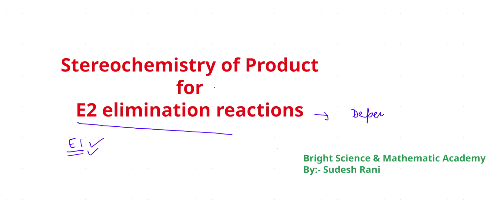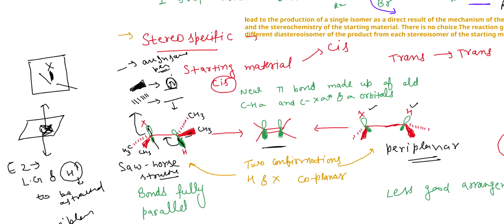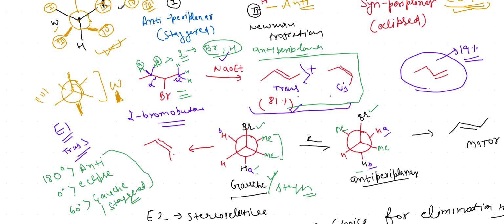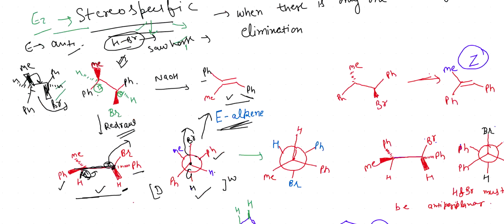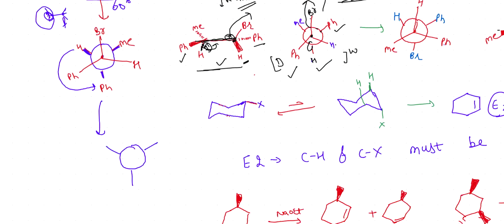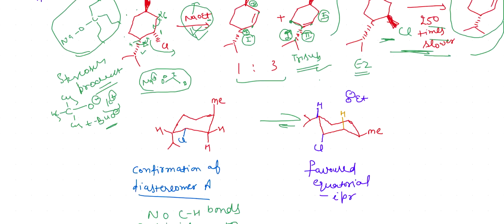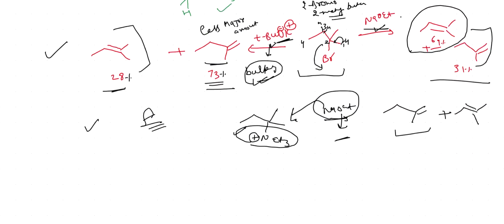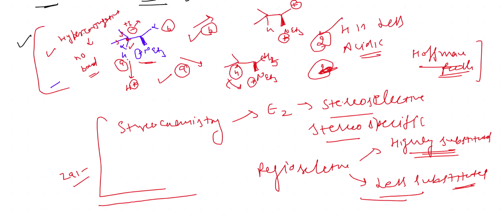Stereochemistry and Regioselectivity in E2 elimination reactions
This video explains E2 reaction can give both stereospecific and stereoselective products under certain conditions. As well if we discuss regioselectivity, in this case also both highly substituted and less substituted product will be obtained depends upon the nature of base and nature of leaving group